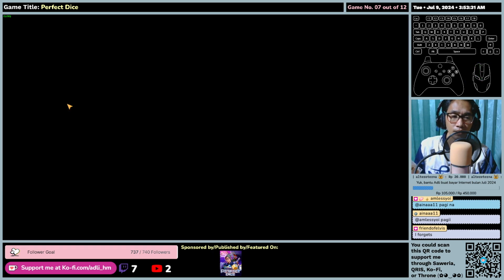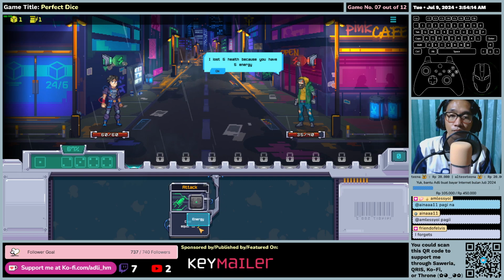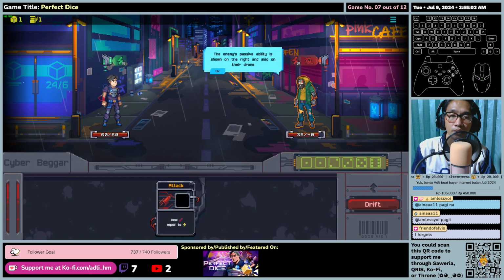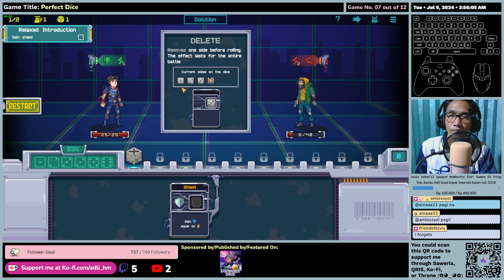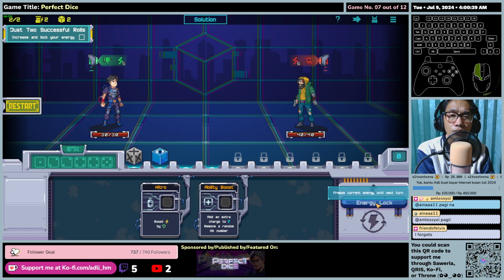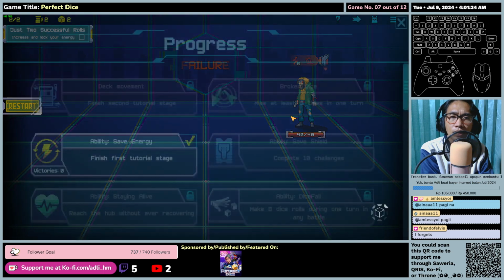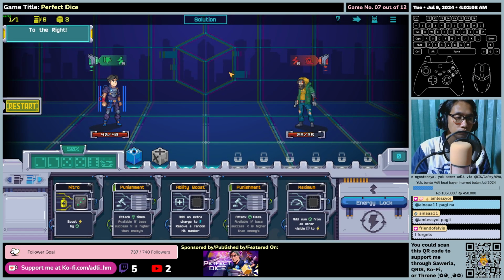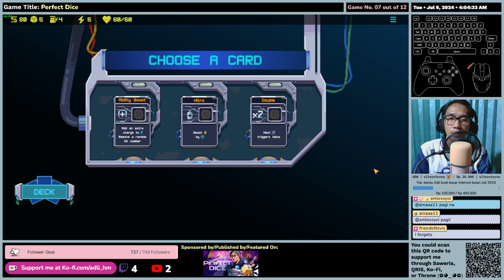(EN/ID) Perfect Dice - First Impression - Gameplay (Tutorial, and One Run)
Need someone to cover your game, or have a game you'd like me to cover/play? (free)
If you find this content interesting, please consider donating to me through these platforms:
Every donation will help me a lot to produce more content. To see the list of donations that I have received until now, you can click this
I am opening commissions to edit videos to short-form/vertical videos. I could also do English to Indonesian or Minangkabau Translation/Localization for various materials. Please check for more information. Thank you :))
Broadcasted live on Twitch and YouTube • Catch me live I played various genres of games in a session from 9 PM to 3 AM (GMT+7), every Monday, Wednesday, and Friday; and a radio show, entitled Weekly Midnight Radio every Saturday from 9 PM to 12 AM (GMT+7).
Spec: AMD Ryzen 5 5600 • Asus B550M-A WIFI II • Crucial DDR4-3200 2x8GB • TeamGroup MP44L NVMe M2 1TB • Sapphire Pulse Radeon RX 7600 XT 16GB • Enermax Cyberbron 600W • DeepCool AG400 PLUS • Lenovo L24i-40 100 Hz • Samsung S3 S33GC 100 Hz • Soundcore Life Q30 • Thronmax M4 Mdrill Zero (Rosa) • Logitech Signature M650 Rose • Logitech K380 Rose • Logitech Brio 100 Rose • Aerocool Trinity Mini Pink • Gamesir T4 Pro • Thank you so much, YT.